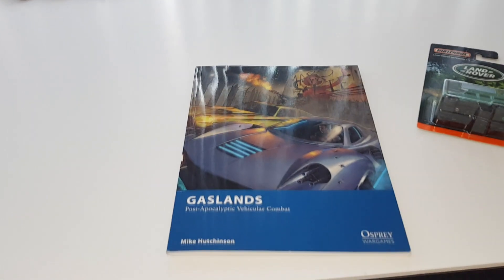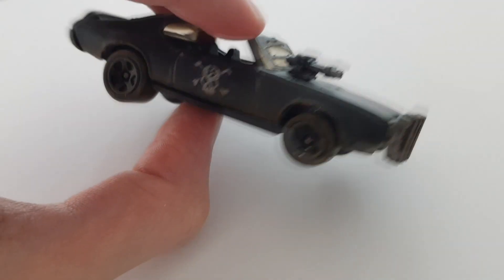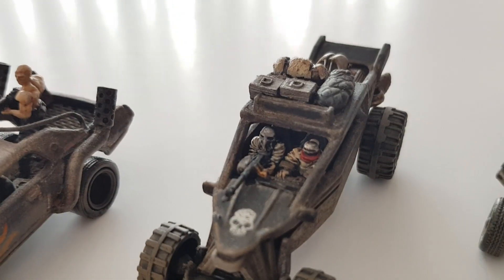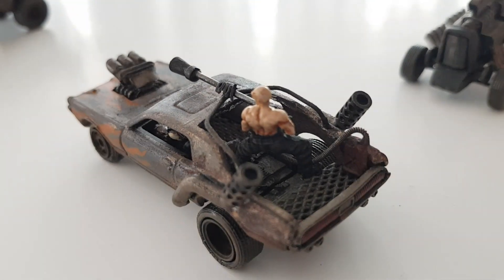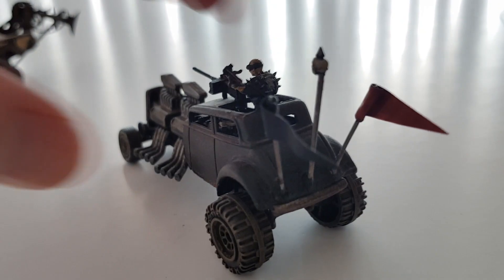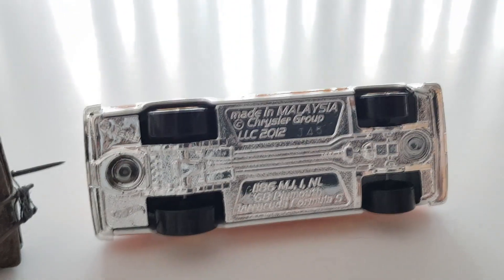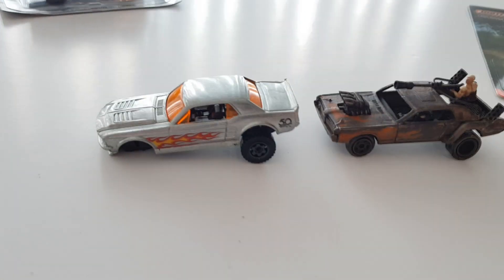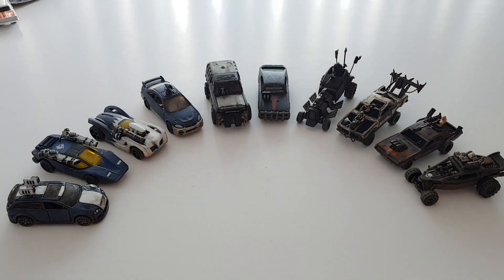Gaslands, my first video and what is to come !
Hello and welcome, is is a quick video detailing what i have planned for the channel,
GASLANDS is a post apocalypse vehicle combat game, written by Mike Hutchingson and published by Osprey wargames you can find it

A great place to source vehicles is modelmatic, they have a wide selection of vehicles, from brands like hot wheels, matchbox, M2 machines and many more, you can find them

Good place for weapons and other random parts is the guys at AUTO KILL, you can find there store